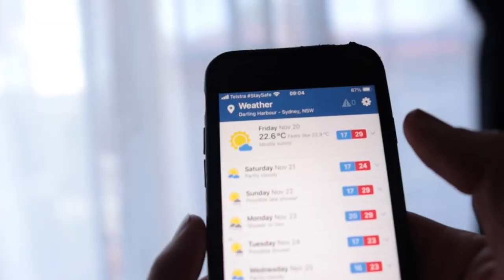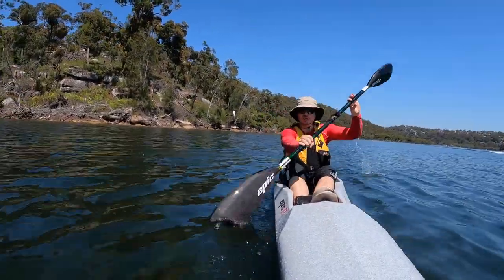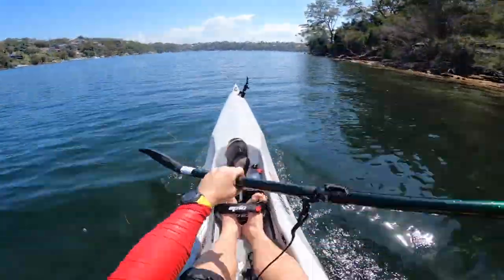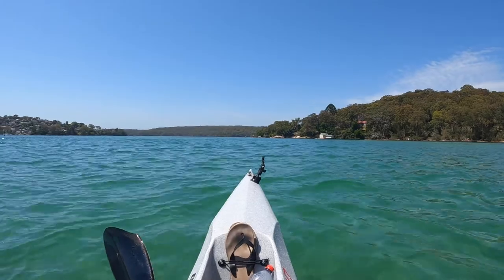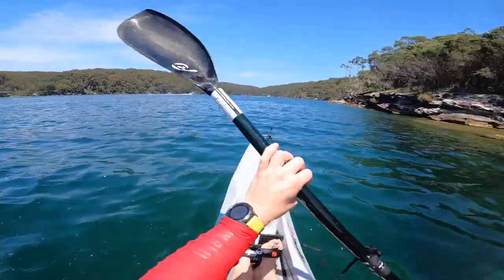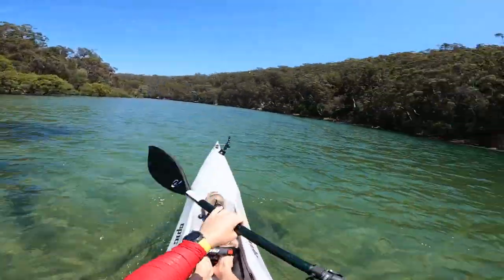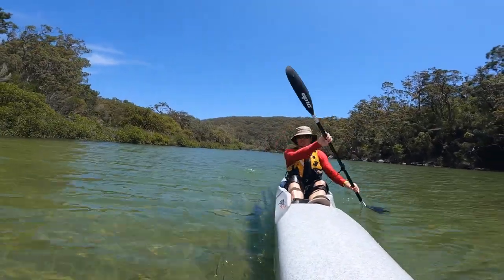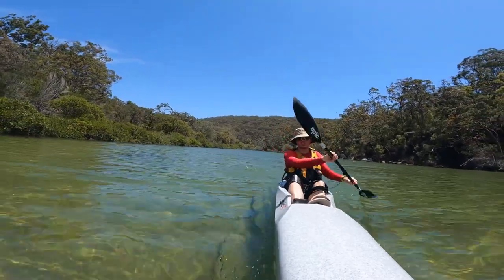Royal National Park day paddle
After a few months off the kayak and with the weather heating up it was time to get back on it.
It was the perfect day to head into a beautiful tidal section of the RNP